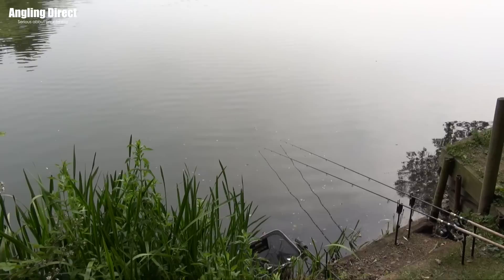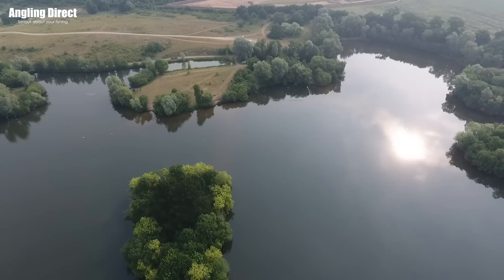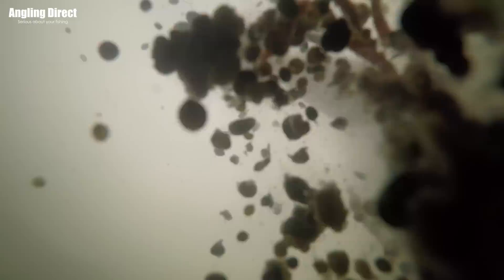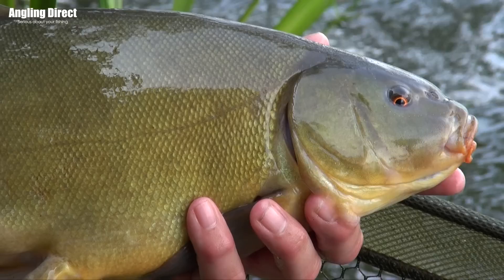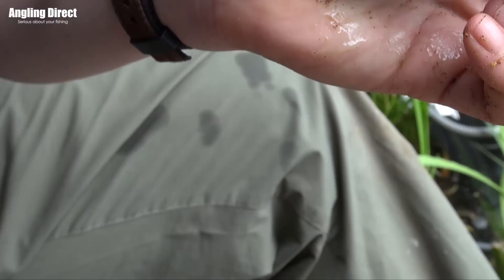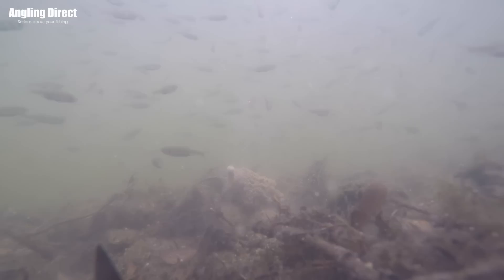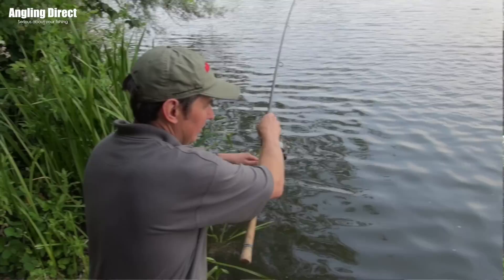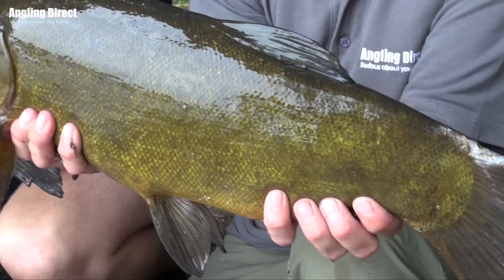How To Catch Tench - Tench Fishing Tips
The spring and summer months can be an excellent time to get out on banks and target a few Tench, so in this video AD Team Member Phil Spinks gives us his top Tench fishing tips!